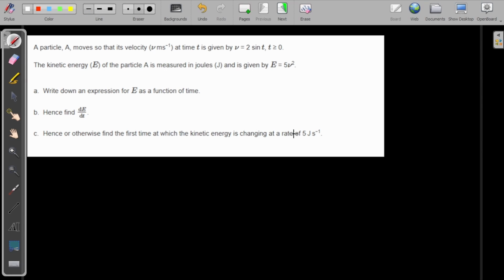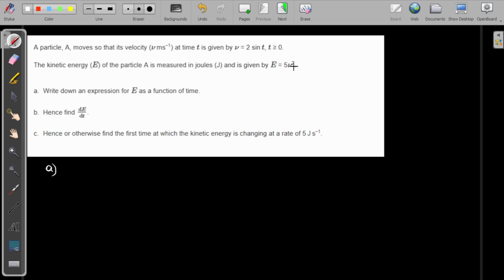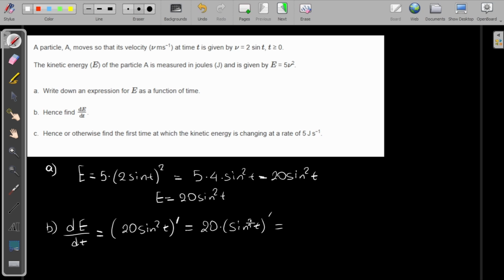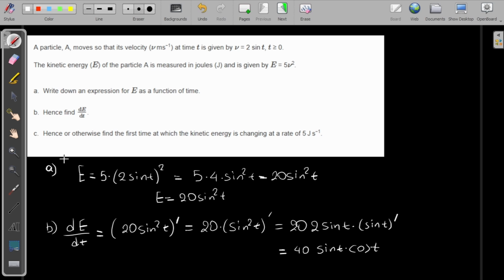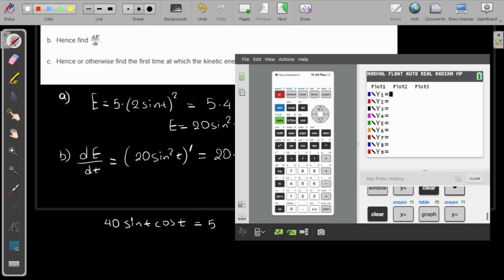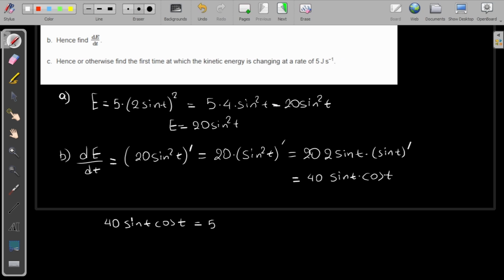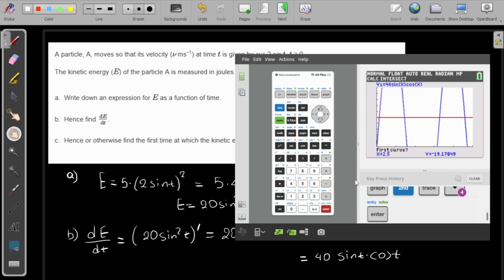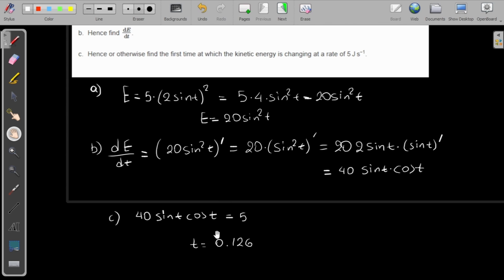IB questions on derivatives- IB math DP Calculus AIHL/AAHL/AASL/AISL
IB questions on derivatives. Topic: Calculus ,. IB Mathematics, Analysis and approaches, Applications and interpretation